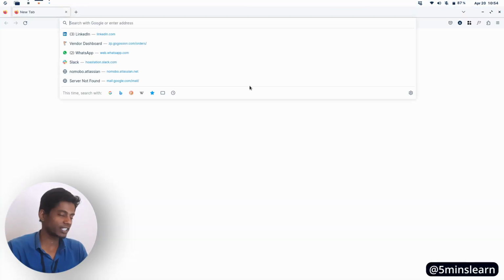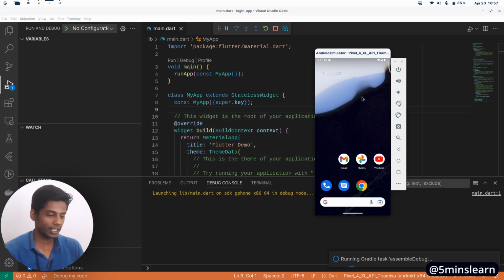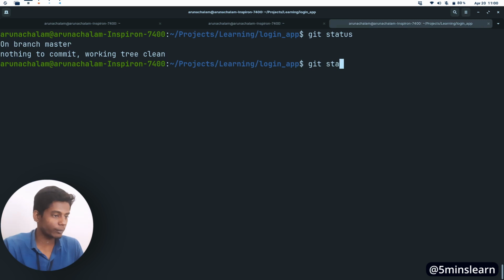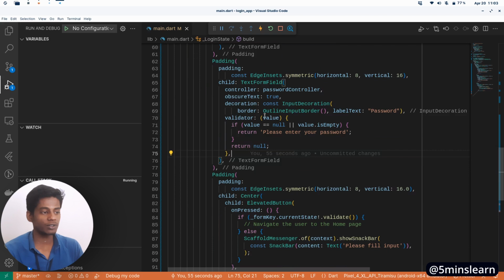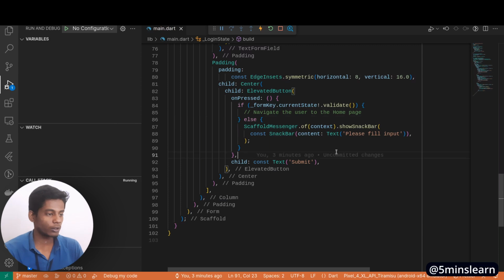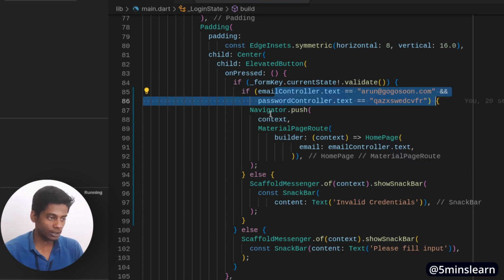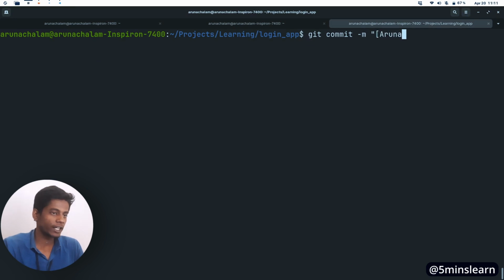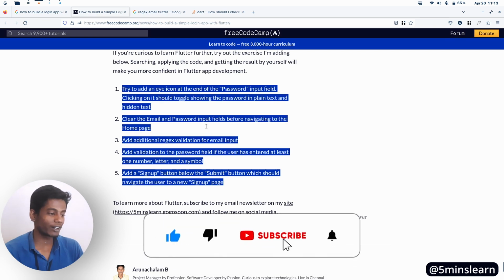How to build a login app with Flutter (2023)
Hello everyone! In this video I will show you how to build the login app using flutter